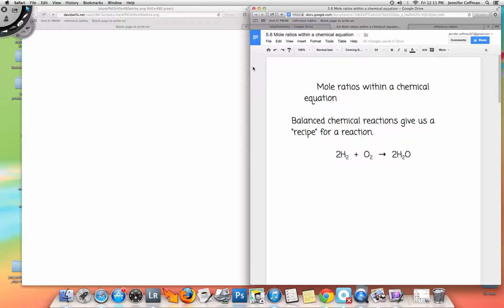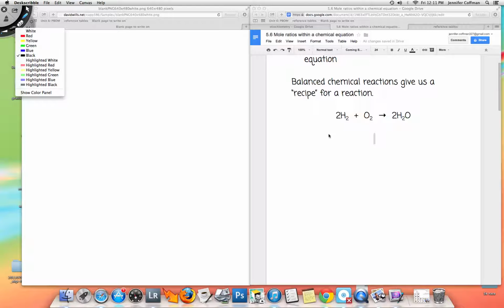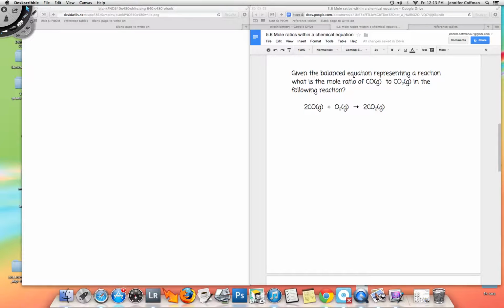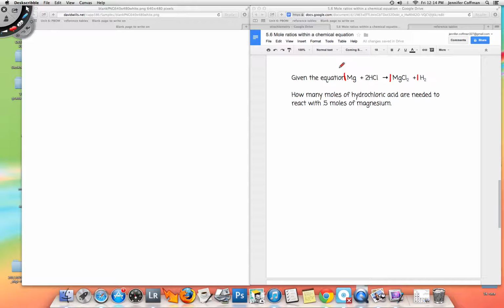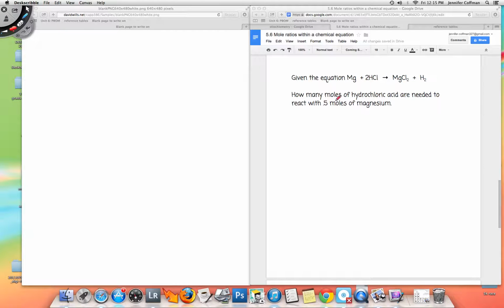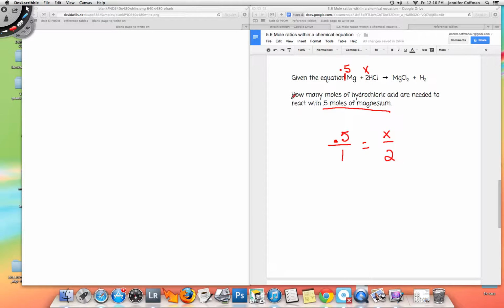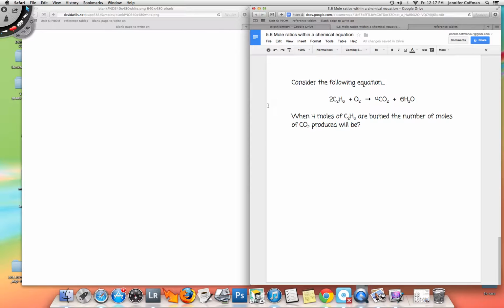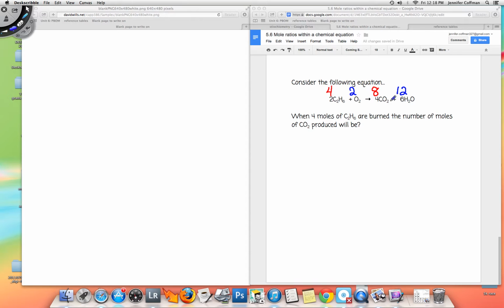5 6 mole ratios in equations